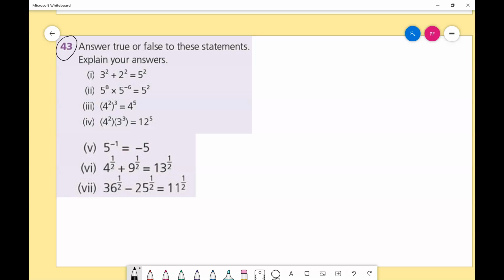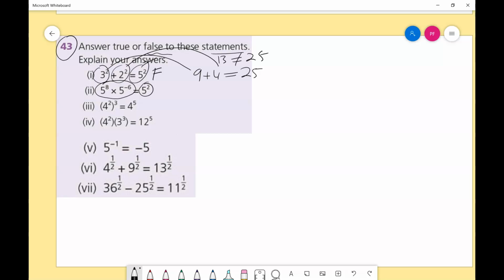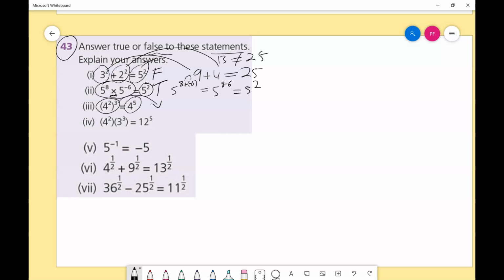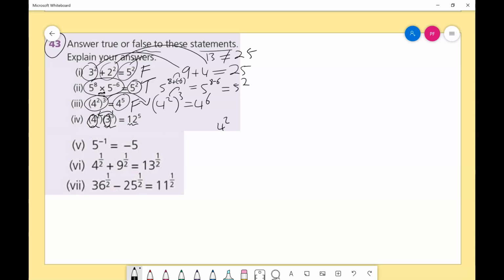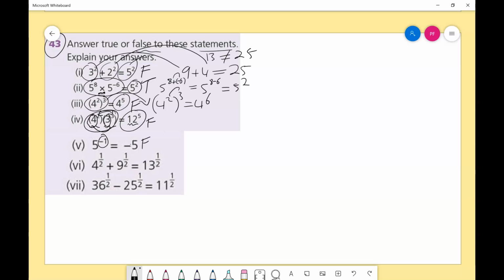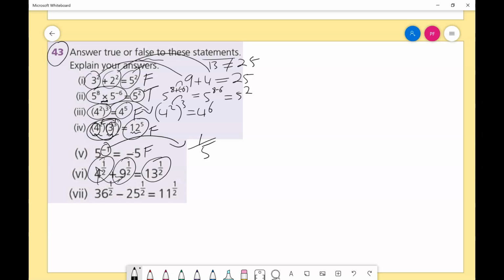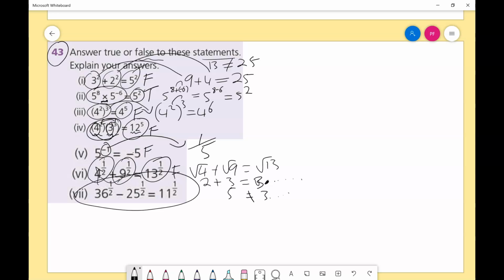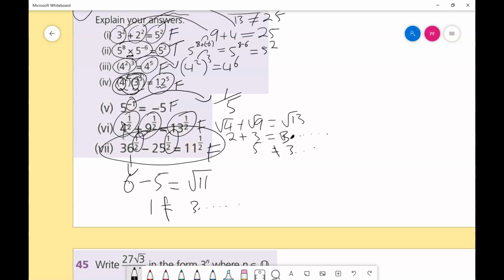Indices – 2.2 Q43